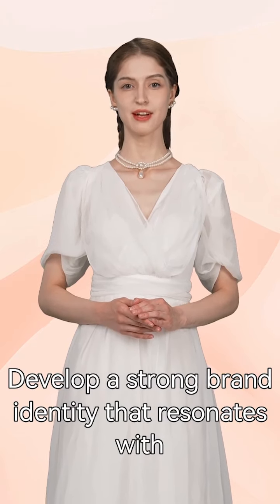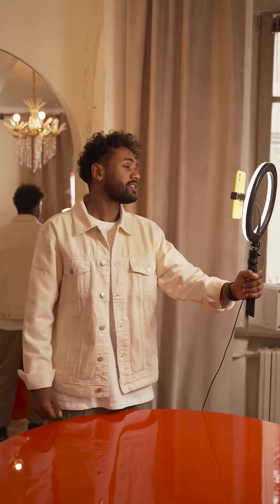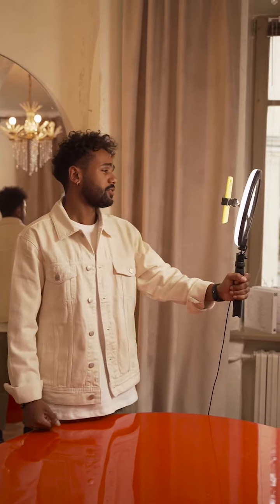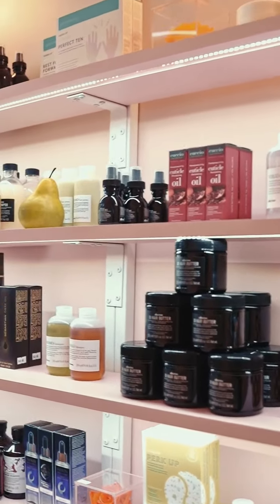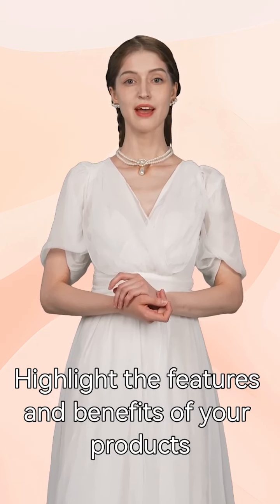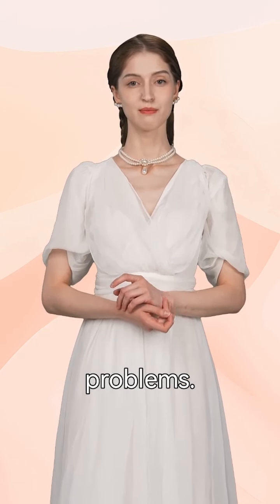How to sell products on social media | Facebook | Instagram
This video will explain how you can sell physical or digital products on social media. Hope you will understand it fully.